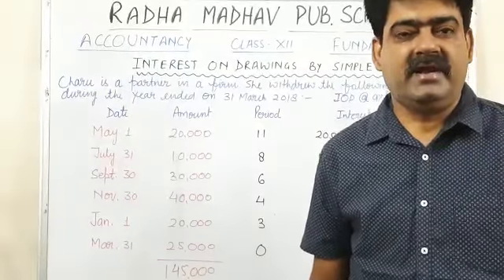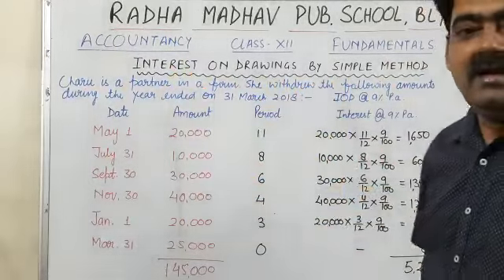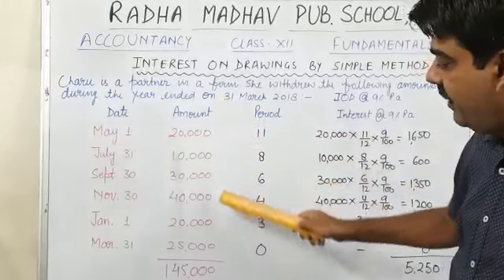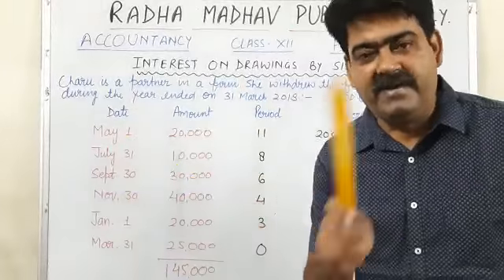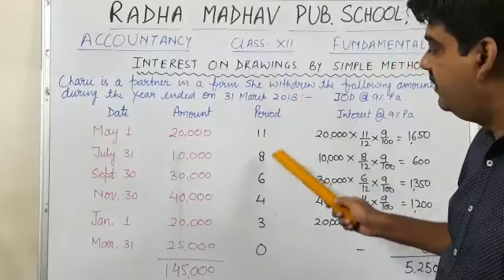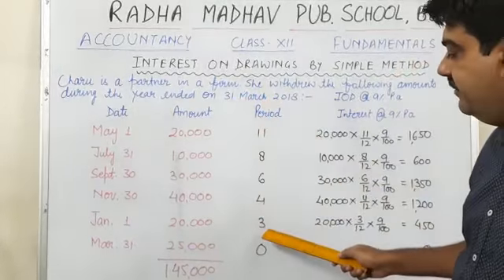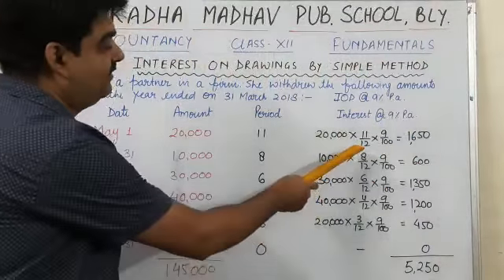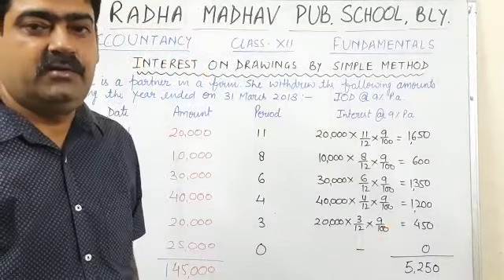CLASS XII ACCOUNTANCY FUNDAMENTALS INTEREST ON DRAWINGS BY SIMPLE METHOD